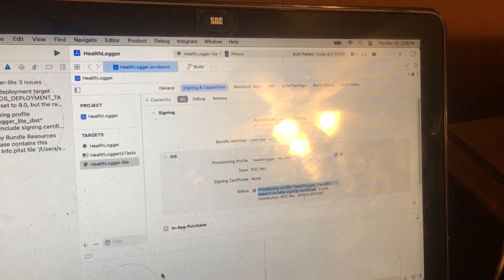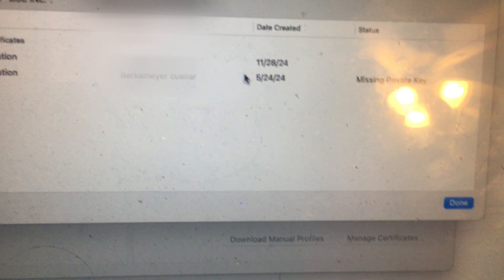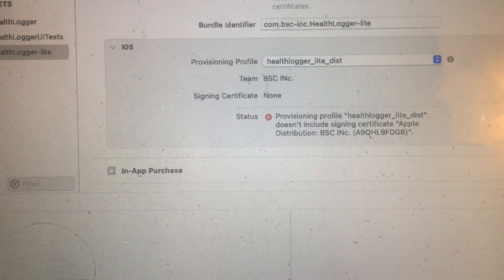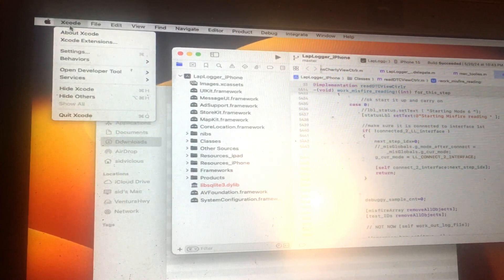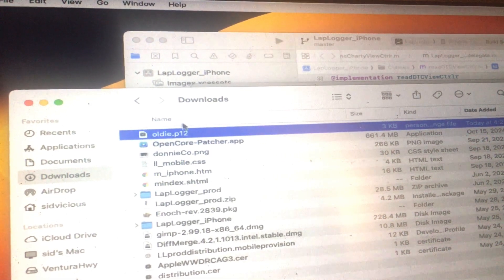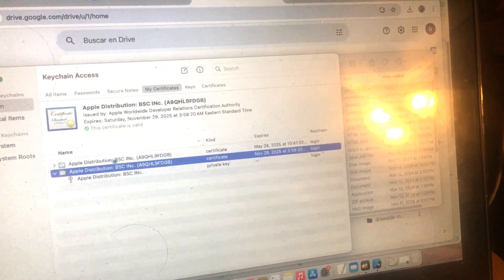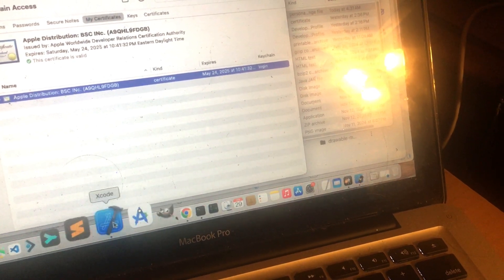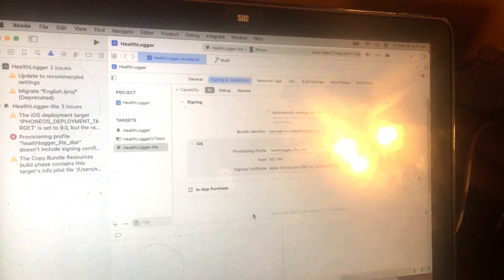XCode Provisioning profile doesn't include signing certificate fix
Anytime I get an app to work on signing on my machine always gives this error with the certificates, solution is get CSR from old machine if you don't have access to the old machine just recreate it and all good